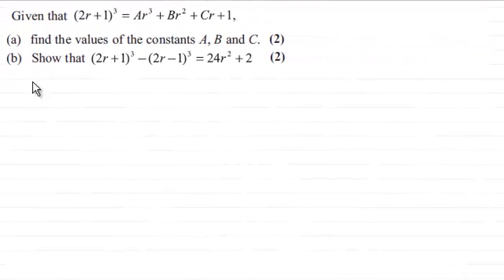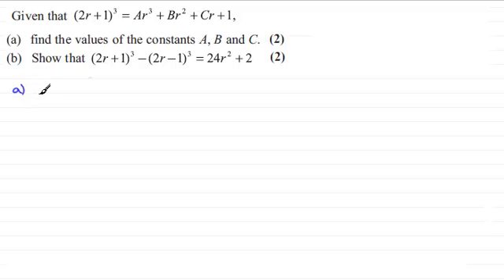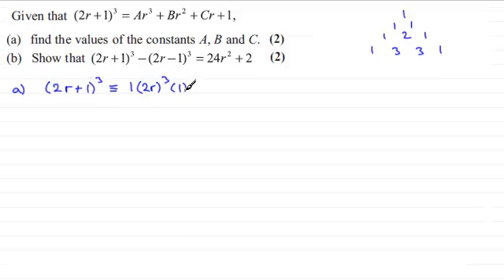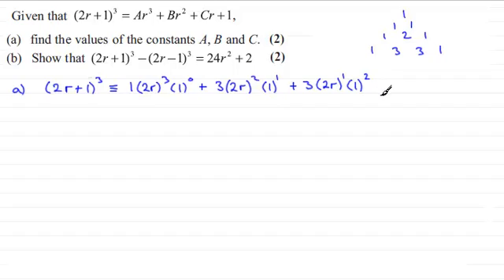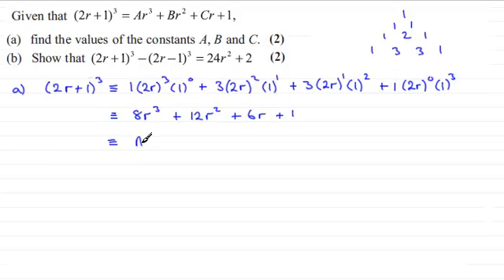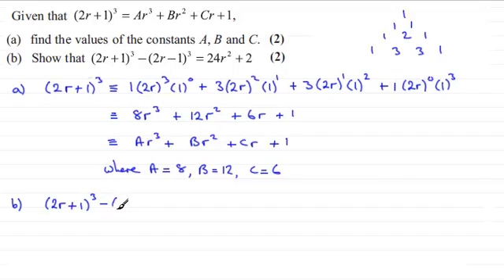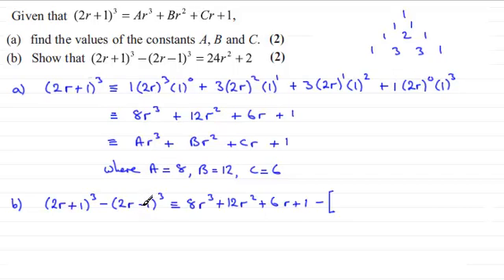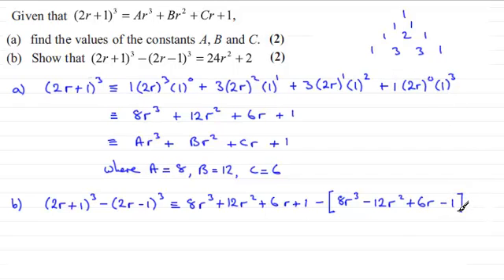Identity example : FP2 Edexcel June 2011 Q4(a)(b) : ExamSolutions Maths Revision